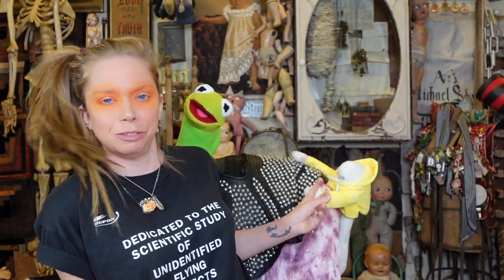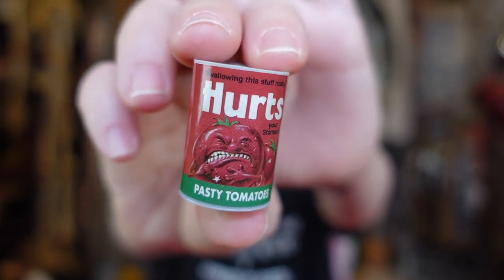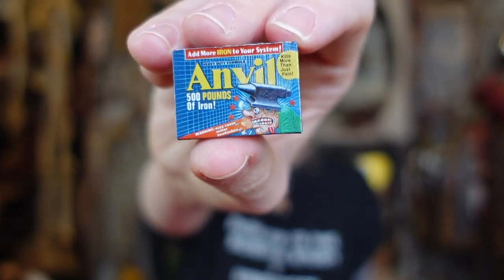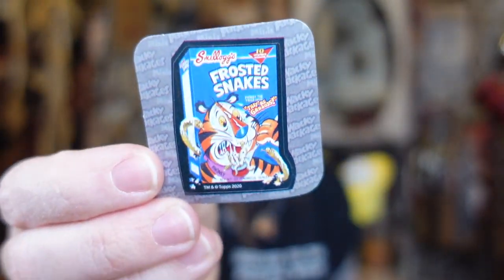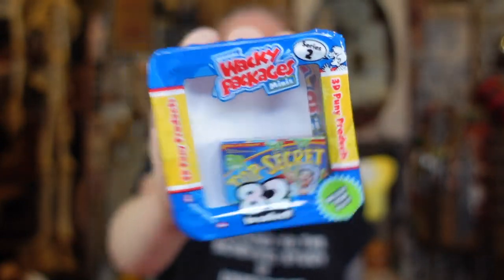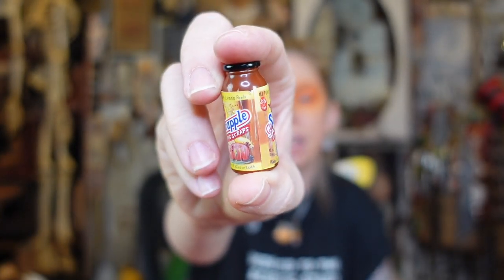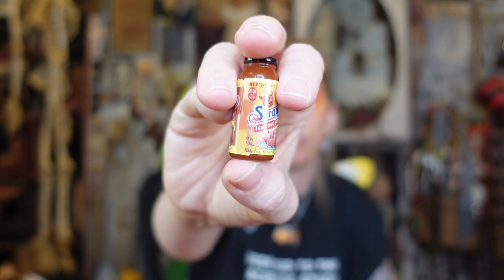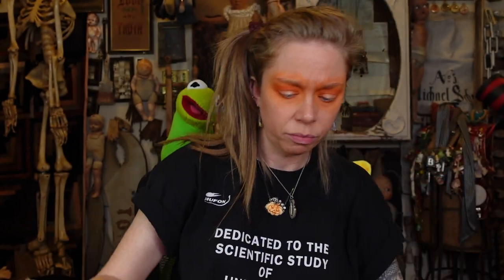The Dark Side of 'MINI BRANDS' are DISGUSTING!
- I Shopped at an "INFLUENCER ONLY" Thrift Store?

Timestamps/Chapters

0:00 Rambling Intro
4:30 Opening Box 1
9:33 Opening Box 2
13:52 Opening Box 3
18:24 Opening Box 4
22:16 Conclusion!

If you read this whole description comment 'SNAPPLE'

GRAV3YARDGIRL
PEARLAND, TEXAS
77588